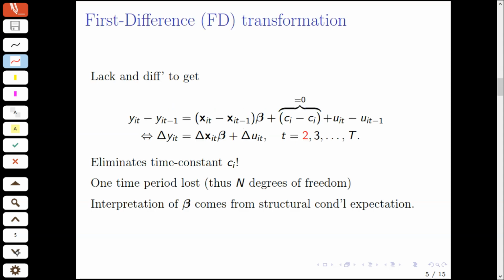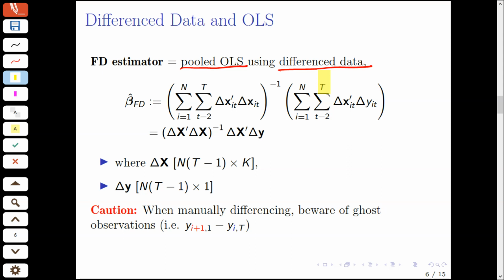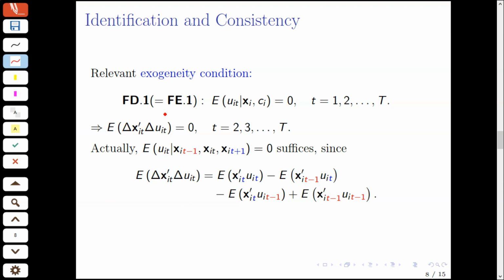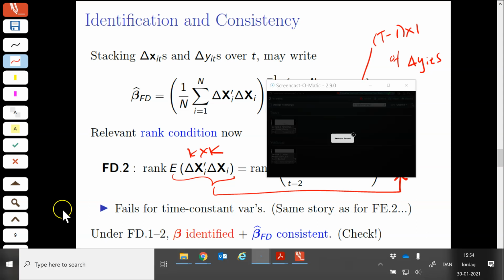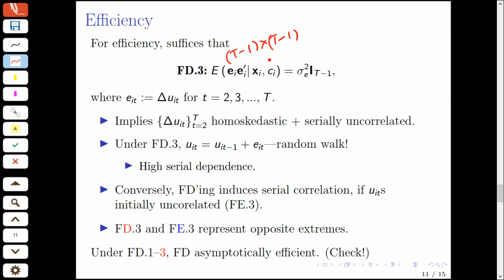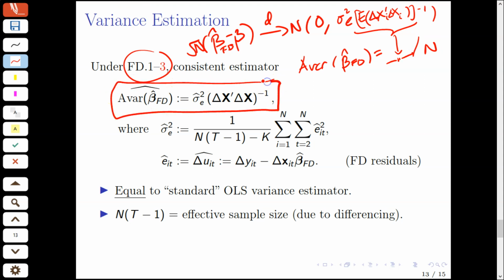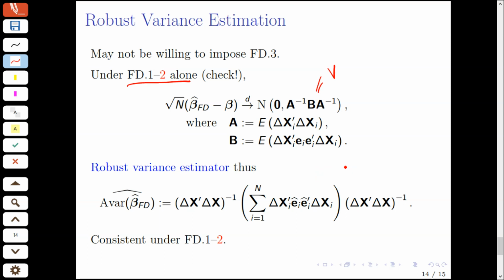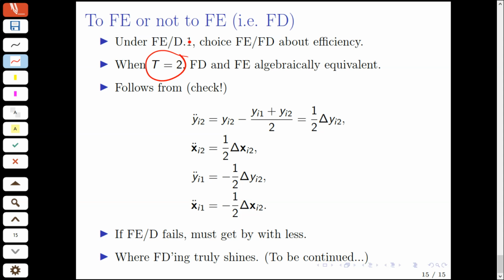Lecture 2(b): First-Difference Estimation